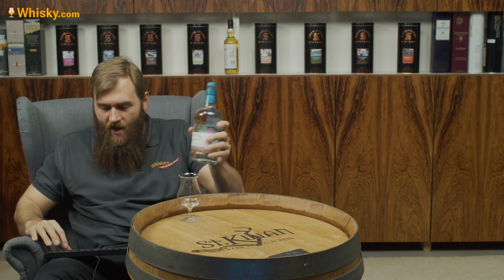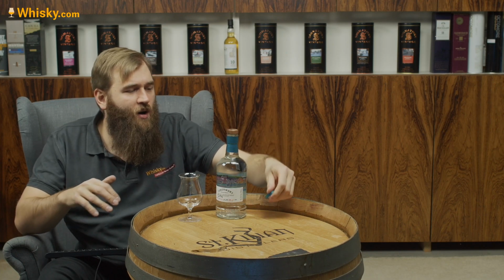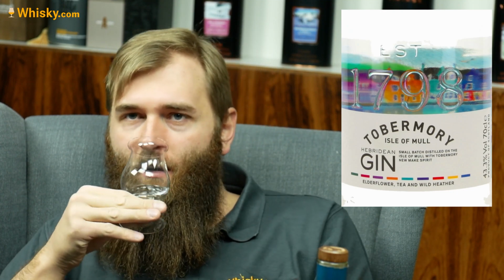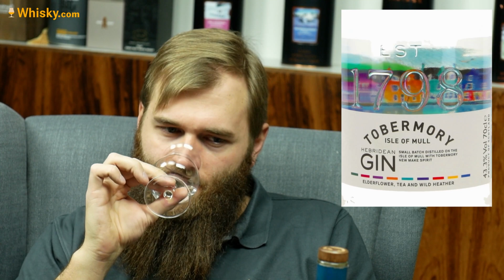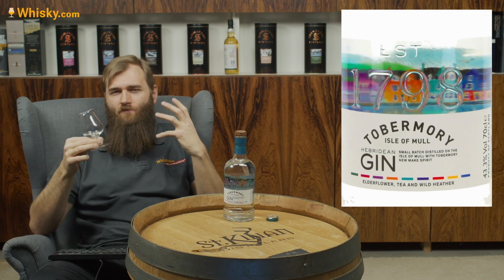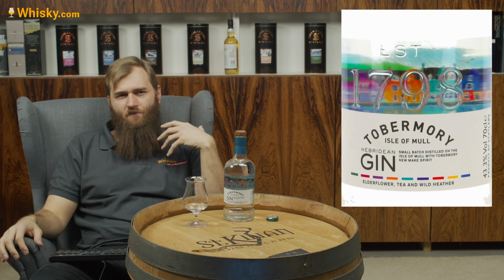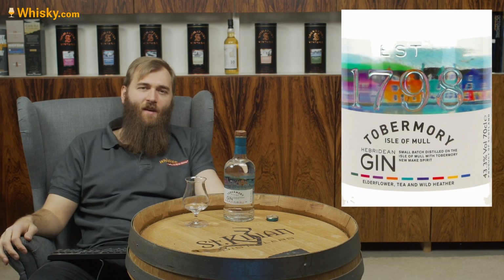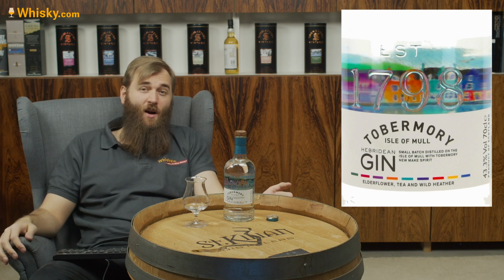Tobermory Gin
Nosing 02:50
Whisky.com reviews the Tobermory Gin. The special thing about Tobermory is the raw whiskey brandy, which is added to the gin brandy before maceration. This is how the gin gets its unique, slightly malty character. Its other aromas give it juniper, tea, heather, elderflower and orange peel.